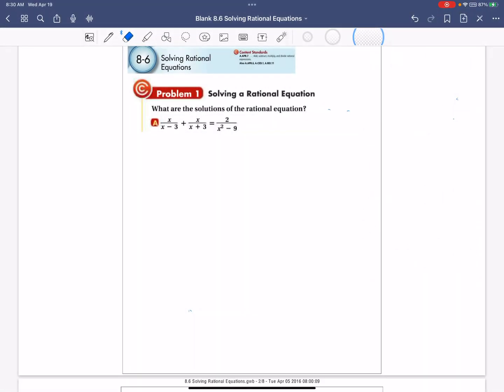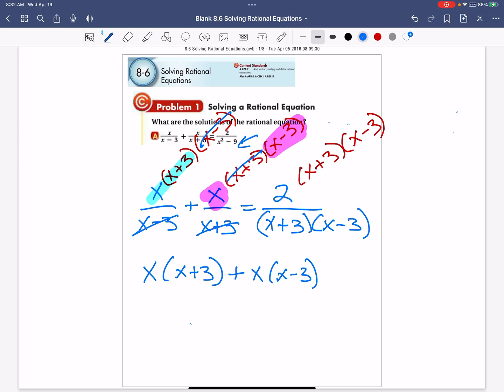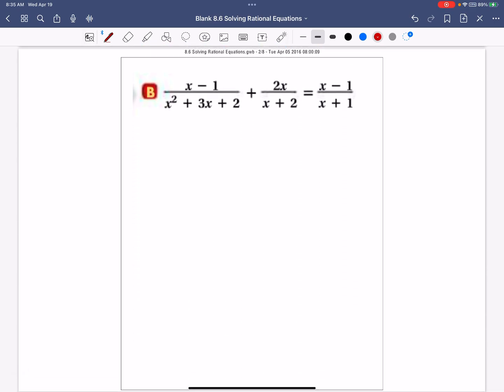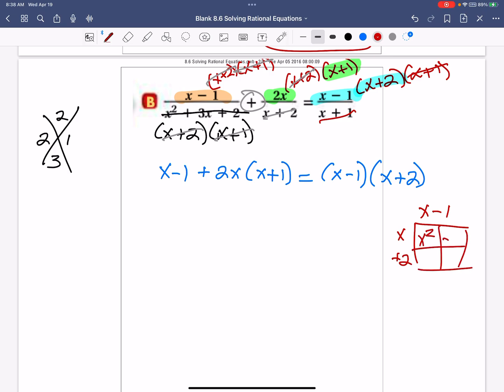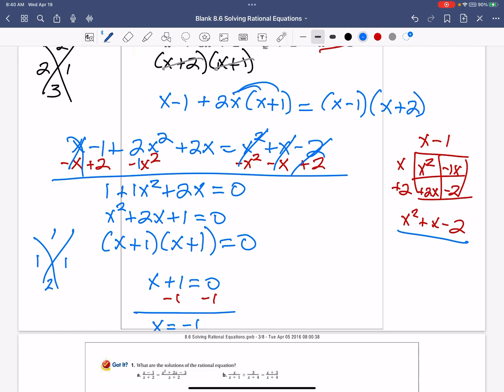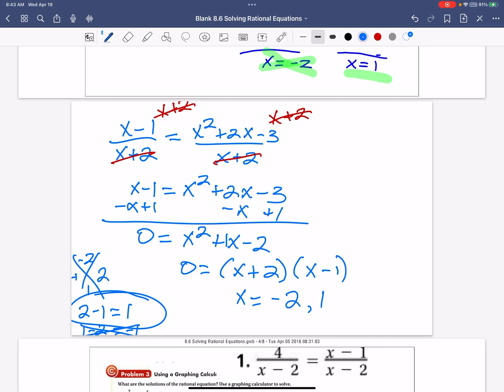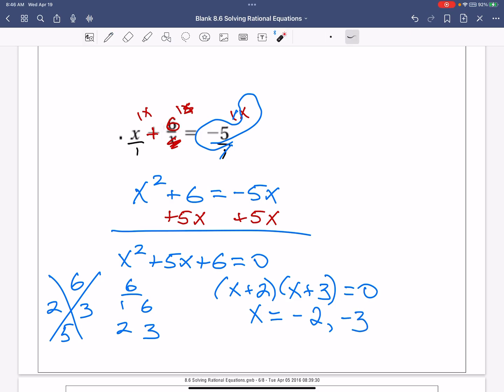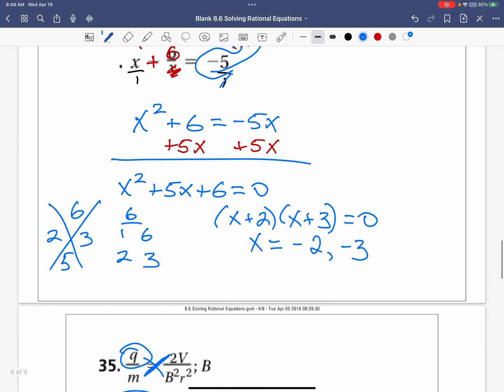Video 8.6 Solving Rational Expressions